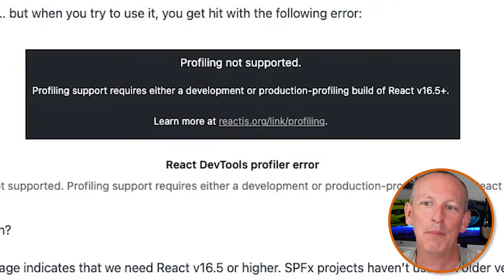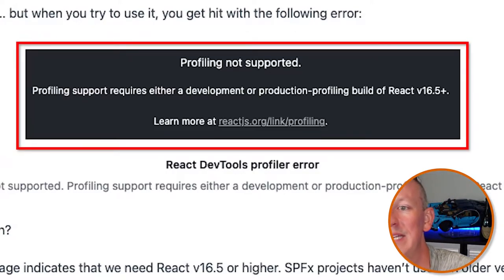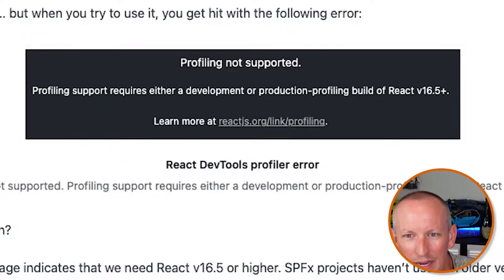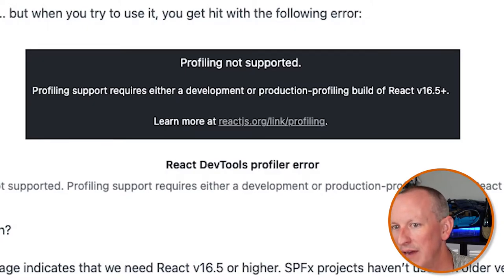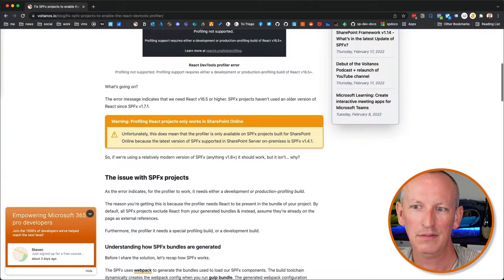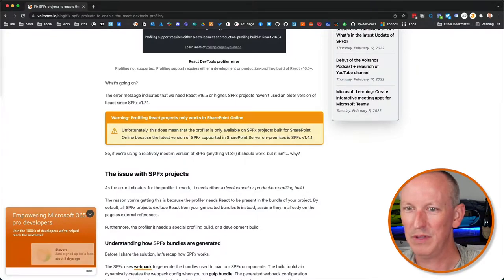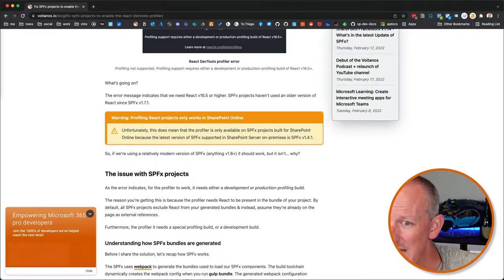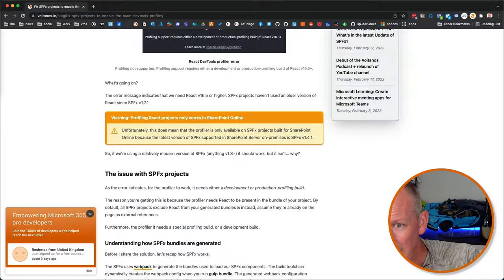How to fix SPFx projects & enable the React DevTools profiler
By default, the build toolchain for SharePoint Framework (SPFx) projects that use React isn’t supported by the React DevTools profiler tool. In this episode, you’ll learn why and how to fix it.

00:00 : Intro
01:27 : React DevTools Profiler Error
02:24 : The issue with SPFx projects
03:12 : Understanding how SPFx bundles are generated
05:17 : Fix #1: Include React in the generated bundle
07:38 : Fix #2: Swap out React with a React profiler bundle